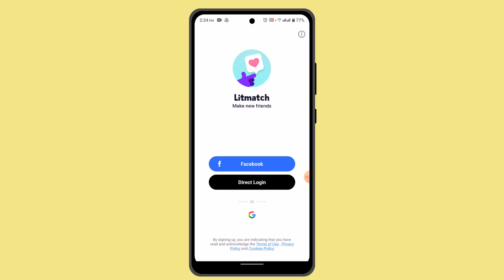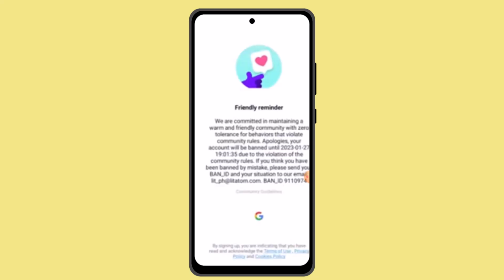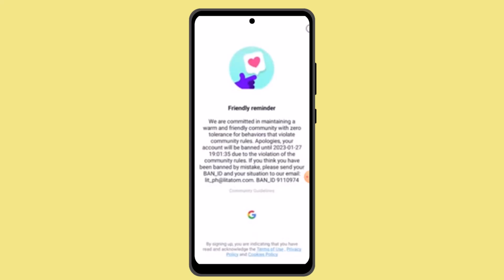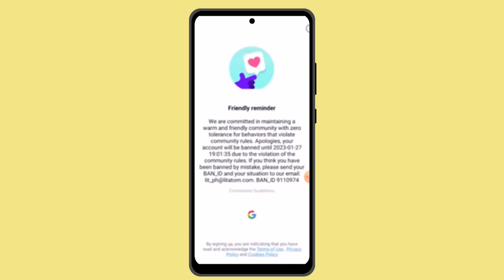How To Unban Litmatch Account !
This Video Is based on How you can Unban Litmatch Account.

Chapters / Timestamps
0:00 Introd
0:19 Unban Litmatch Account
1:46 Outro